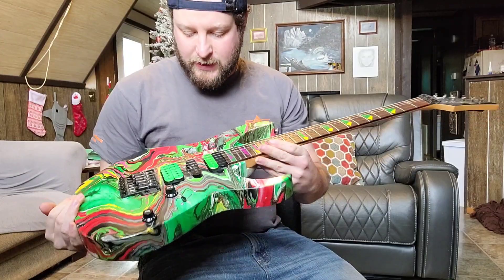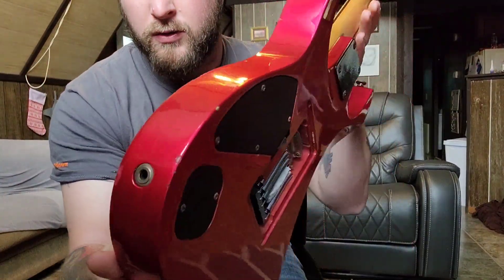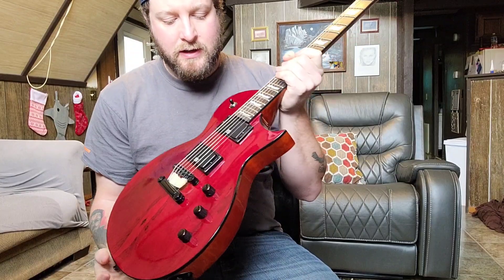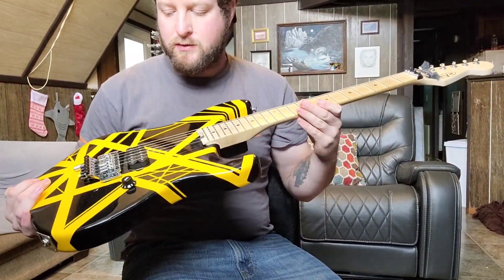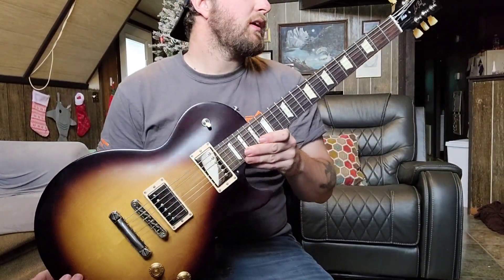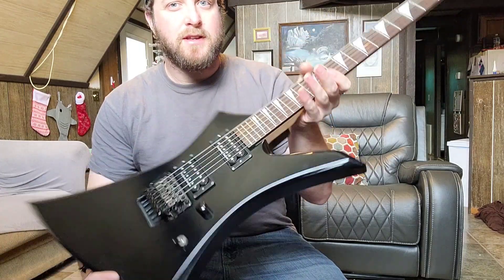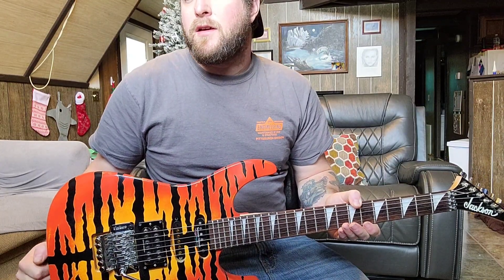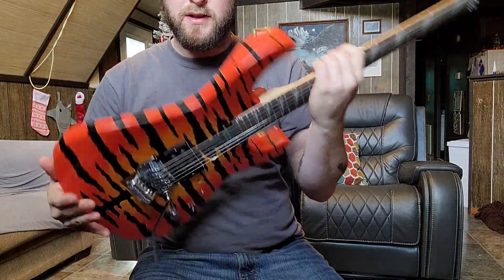My Guitar Collection 2022 Part 1